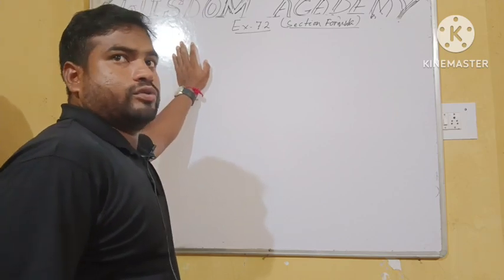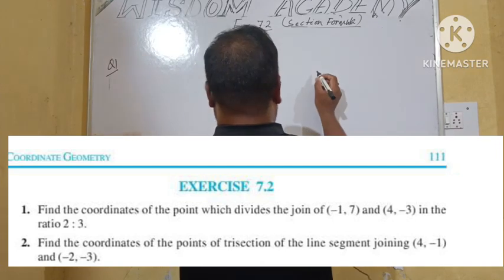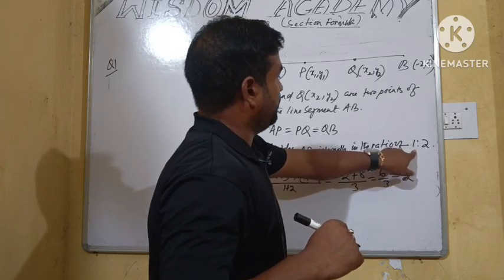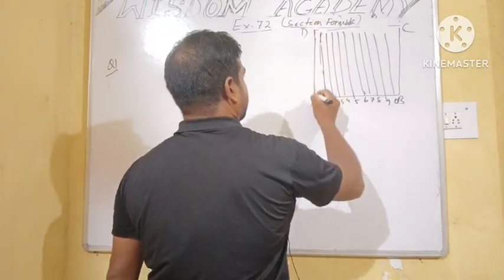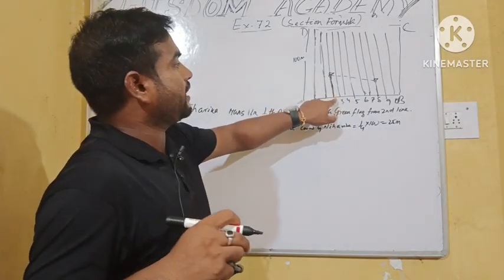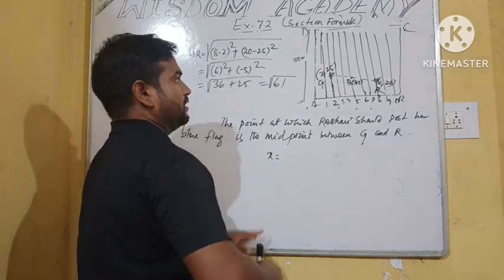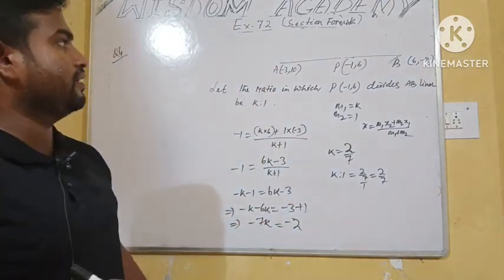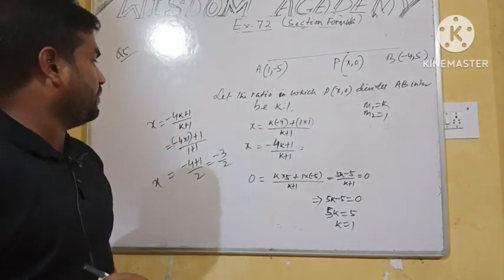10th Math NCERT/Section Formula//Co Ordinate Geometry/ Ex-7.2,Q.no1,23,4,5- //(CBSE/KVS/OAVS)/ CBSE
CBSE classes@ Math & Science